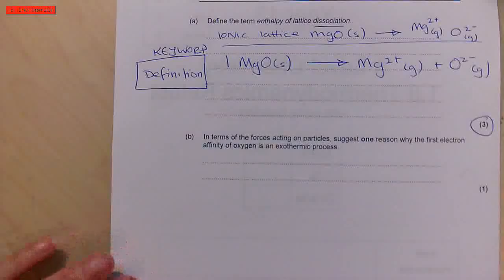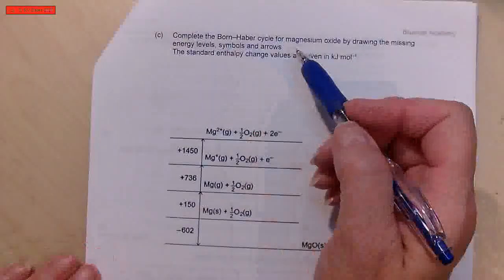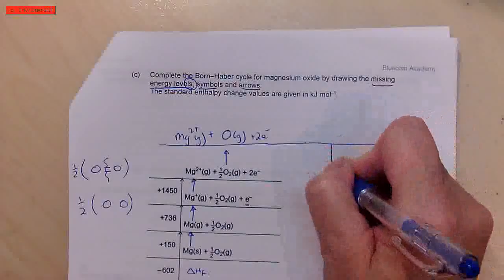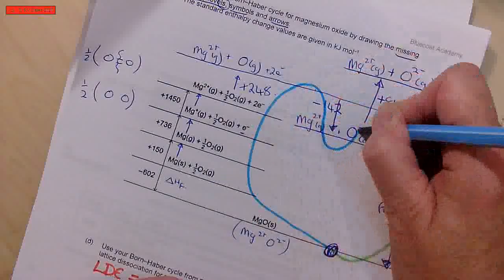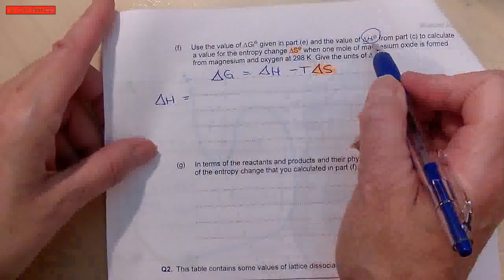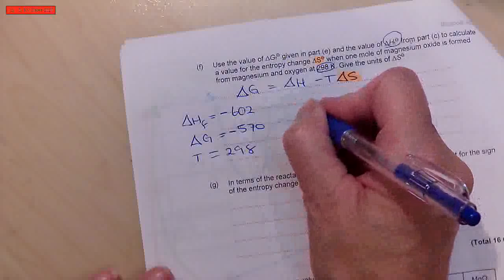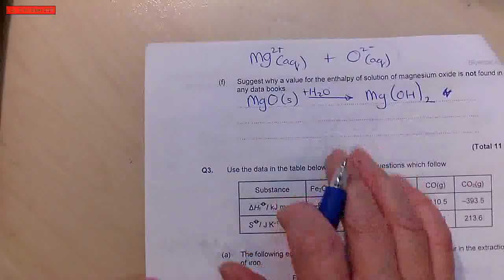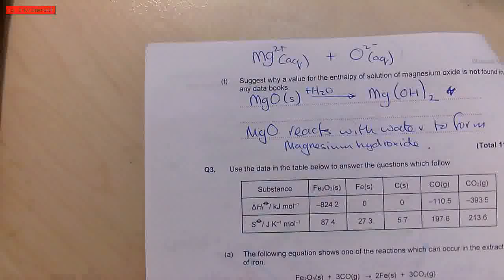Walkthrough Thermodynamics Retest Q1 & 2